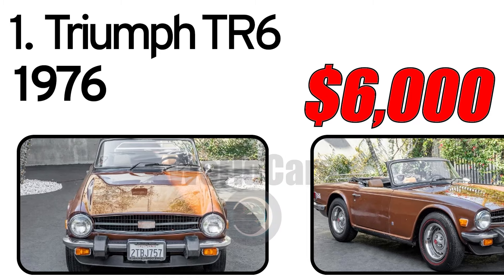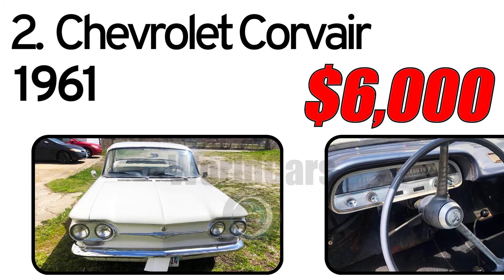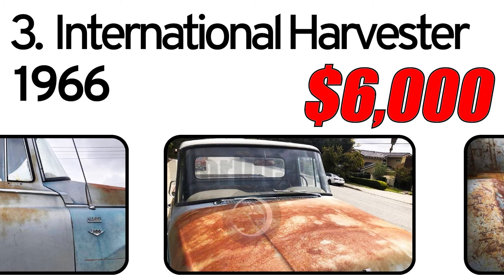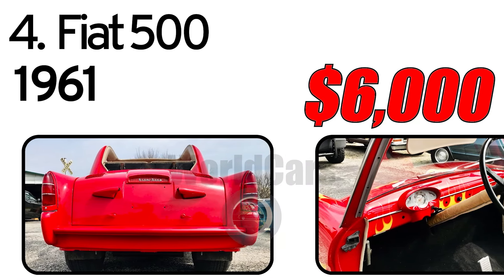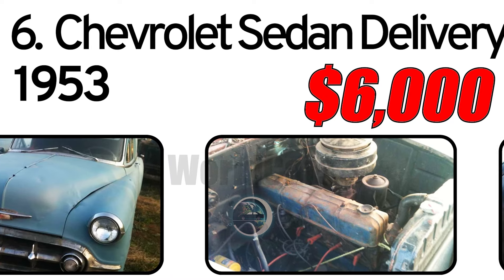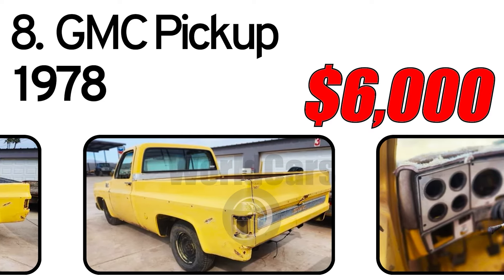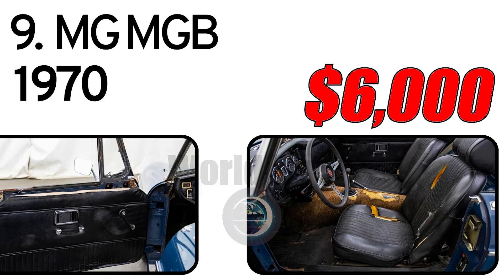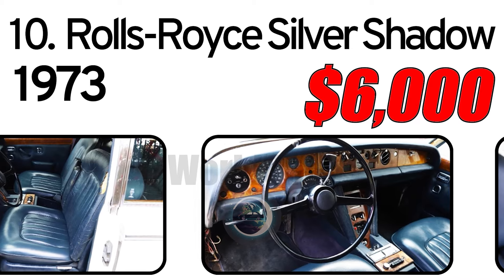Top 10 Classic and Vintage Cars Under $6,000 Owners Online Now Under $6,000! part 78